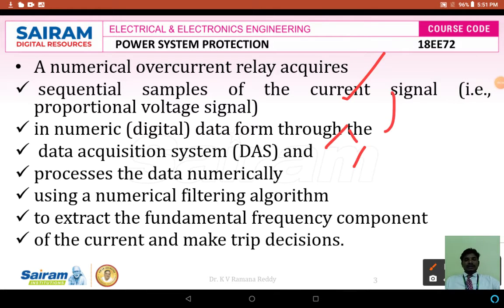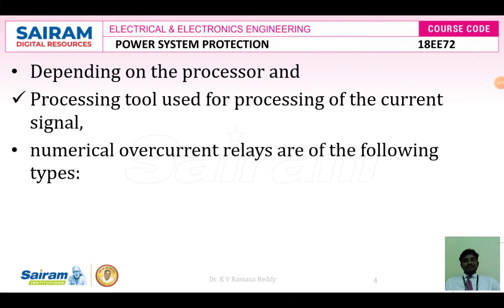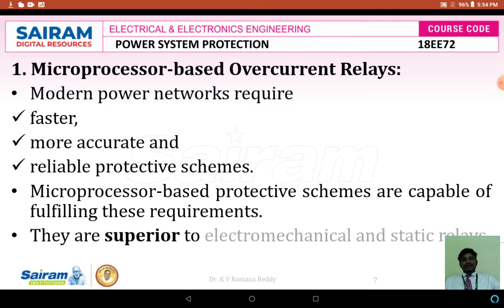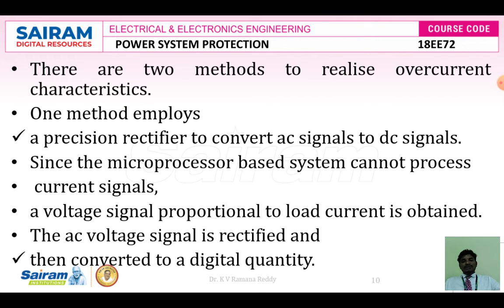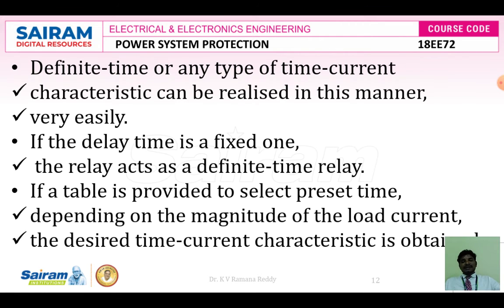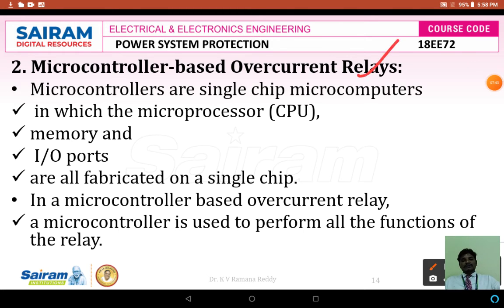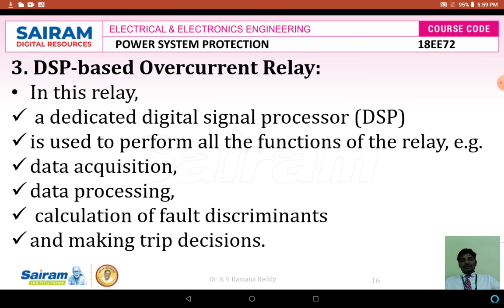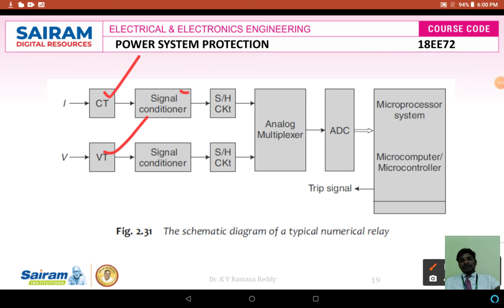Lecture Video 8 18EE72 Module 2 Over current protectionContinued Dr K V Ramanareddy